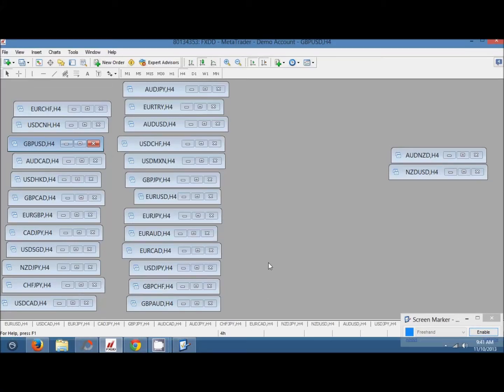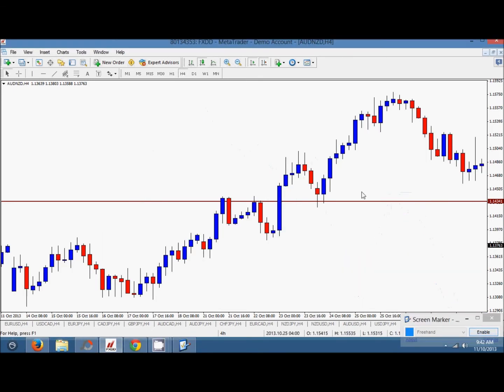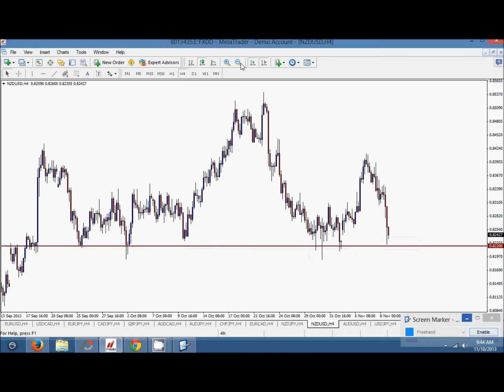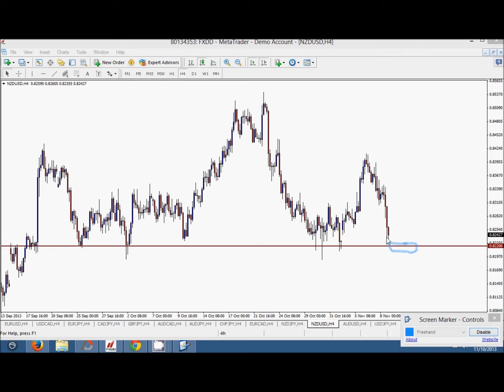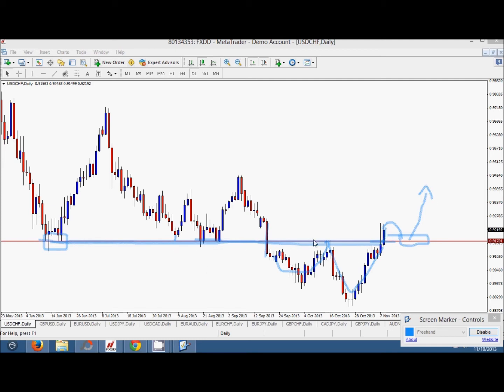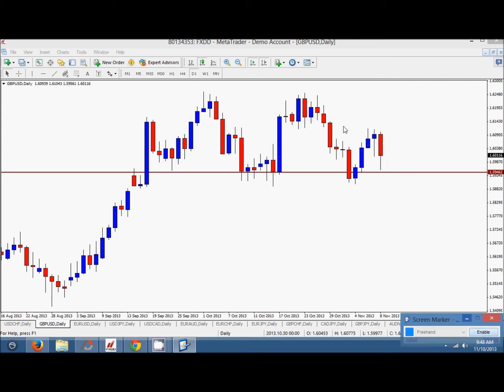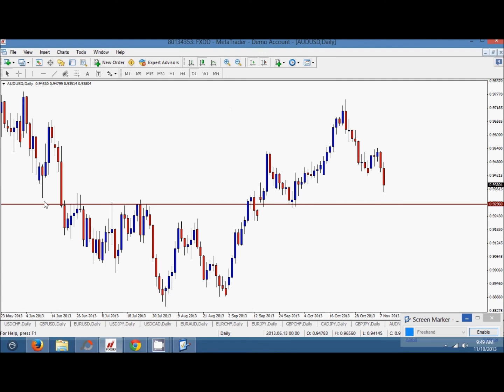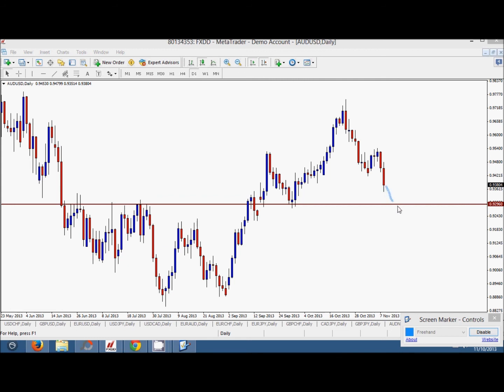The Week Ahead: November 10th - November 15th